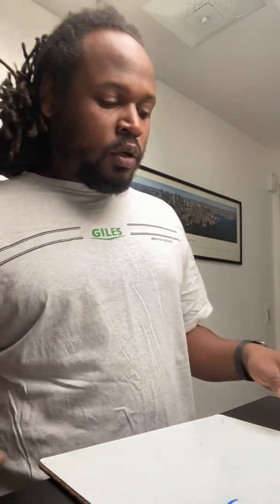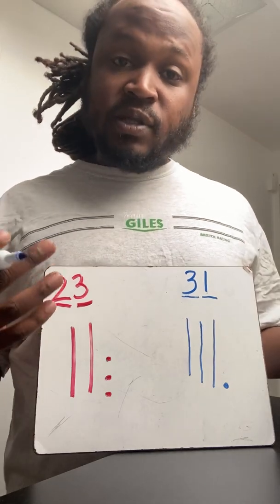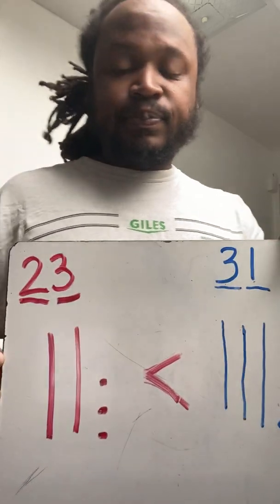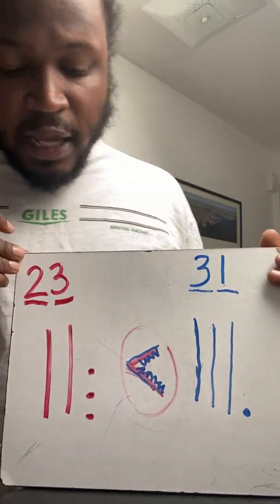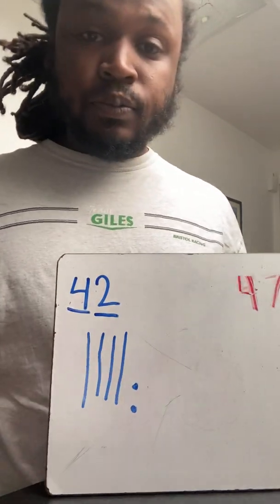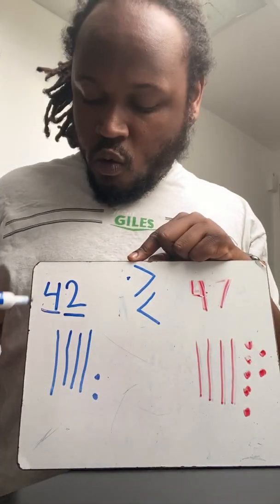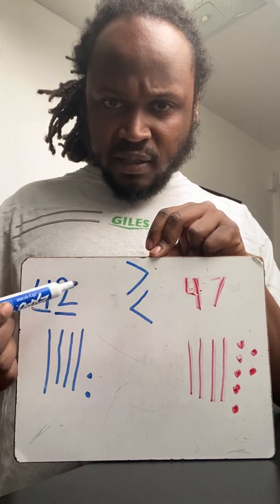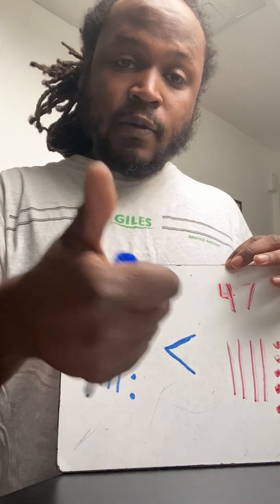Comparing numbers part I